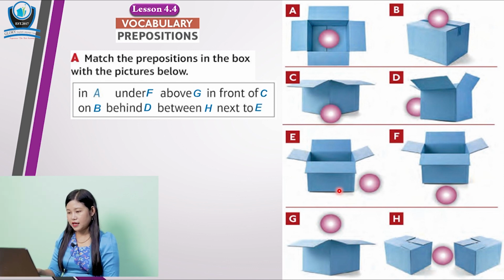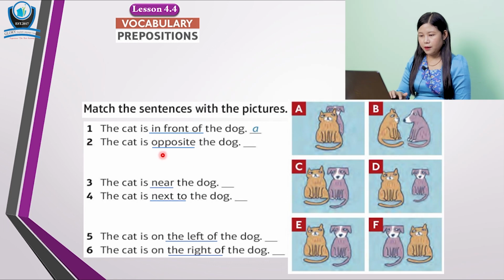Vocabulary ( Prepositions ) Tutorials and Language Channel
အားလုံးမင်္ဂလာပါ
ဒီနေ့သင်ပေးမယ့်သင်ခန်းစာကတော့
Vocabulary ( Prepositions )
သင်ခန်းစာဖြစ်ပါတယ်။
အဆင်ပြေရင် တခြားသူငယ်ချင်း